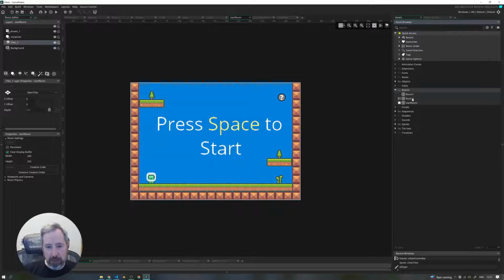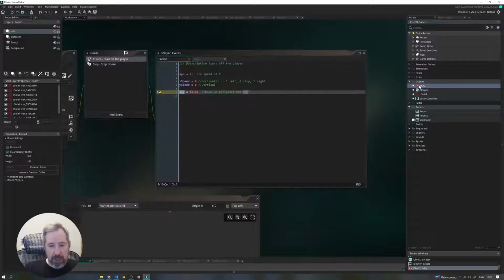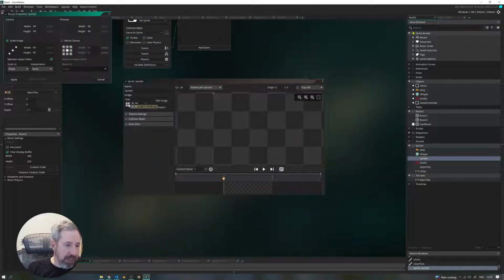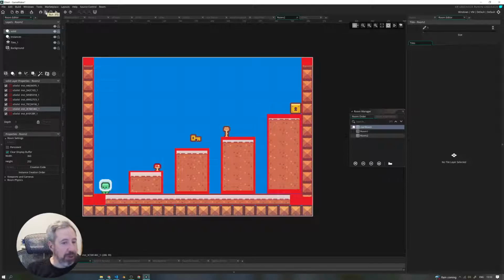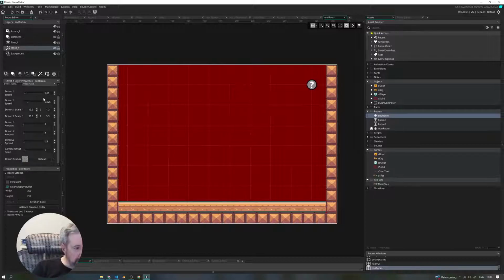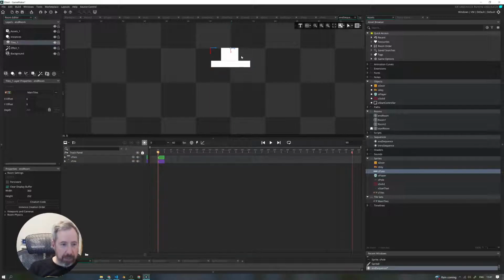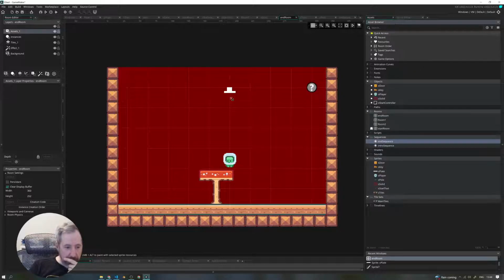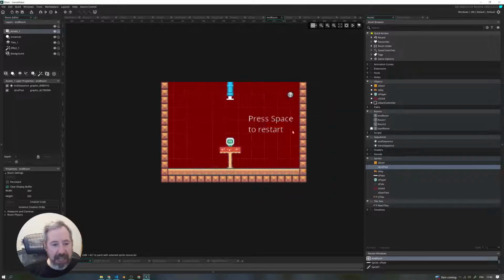GameMaker Part 6 Death Screen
In this series we will program a full platform game in 7 episodes.

Episode 6 Making a death screen